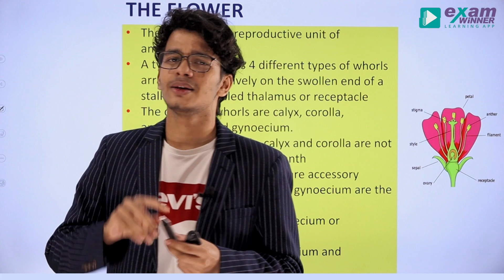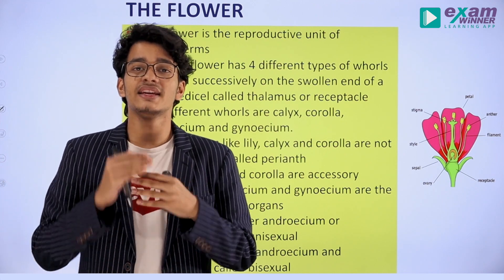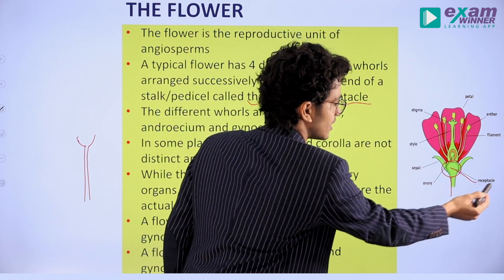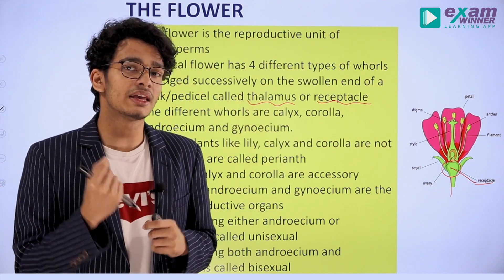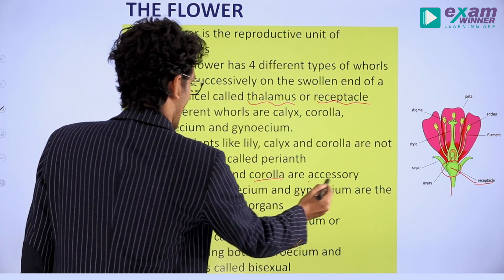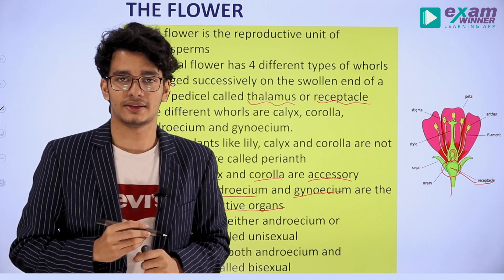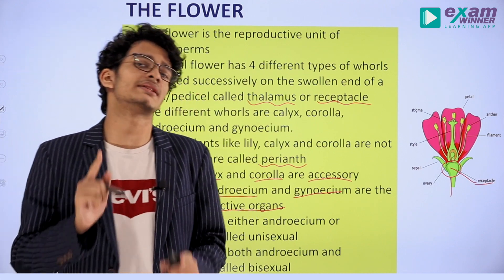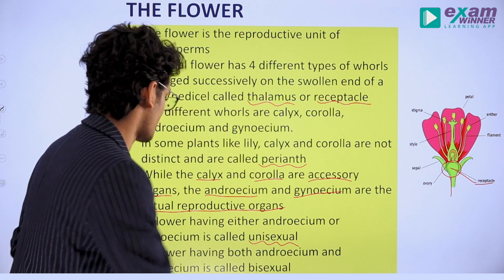CLASS 11 Kerala State Syllabus BOTANY - CHAPTER 5- Malayalam Explanation | Topic-Flower